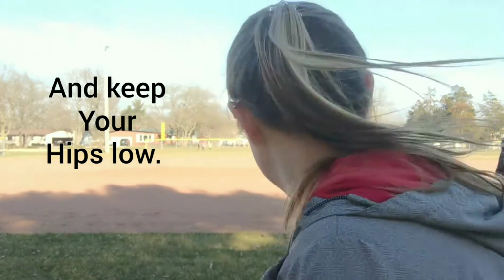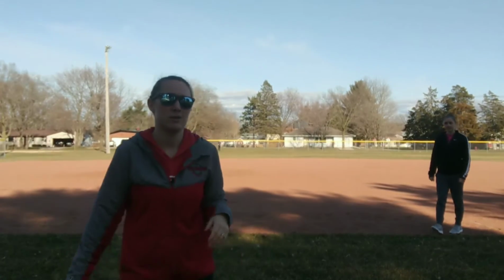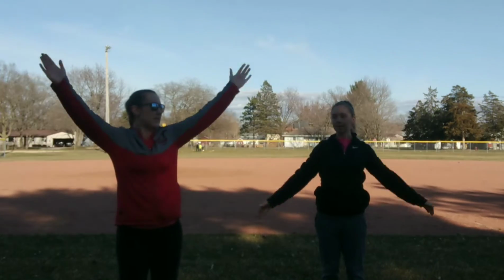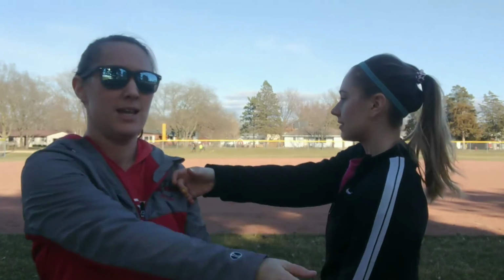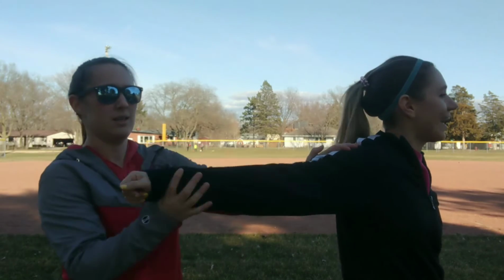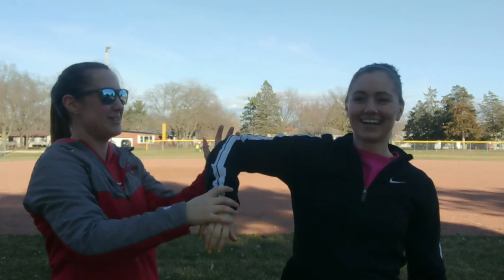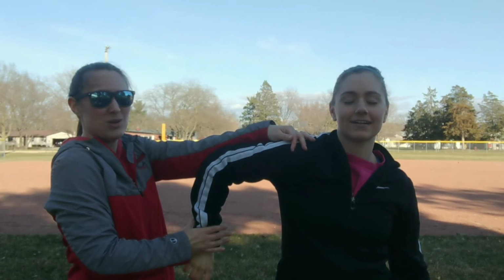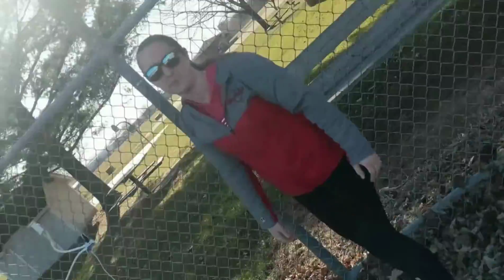Virtual Warm-Ups day 1